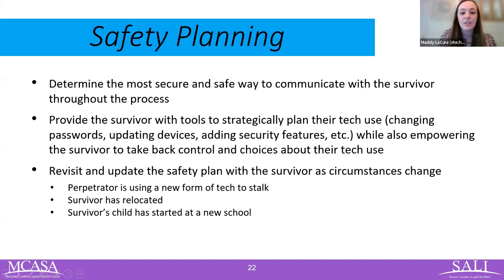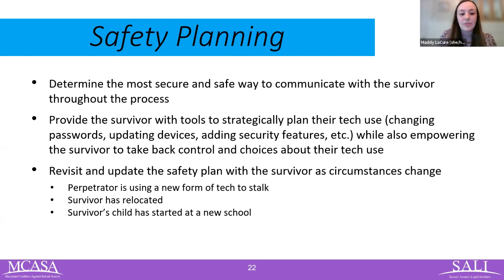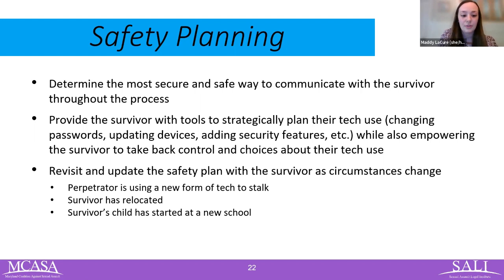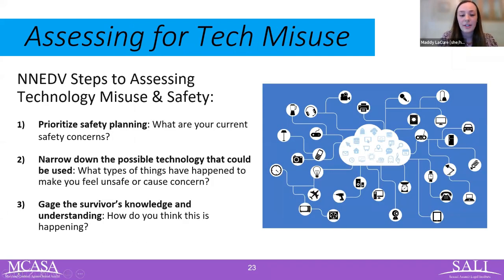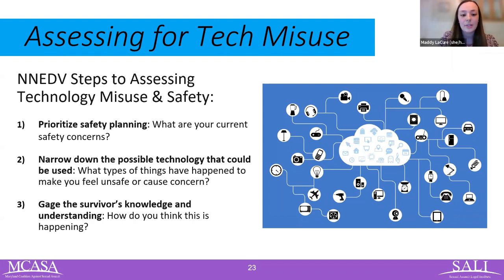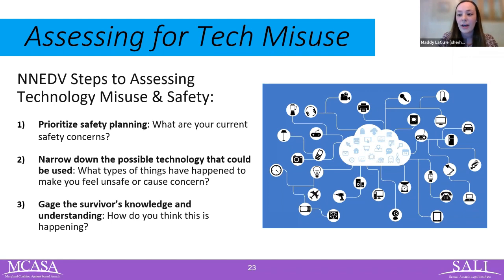MCASA's Safety Planning (3 mins)